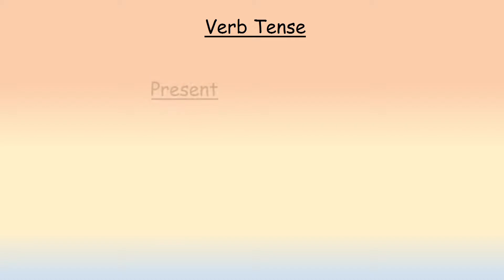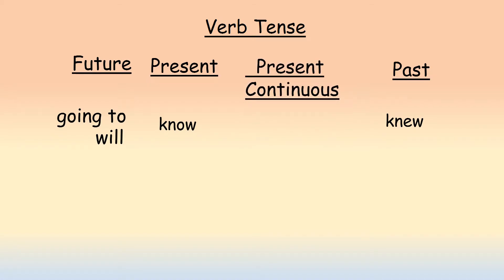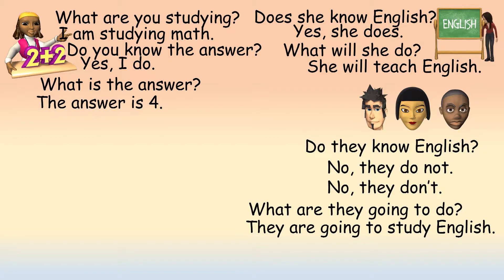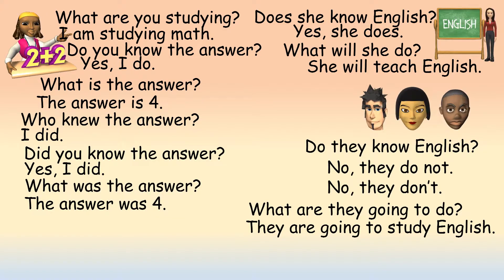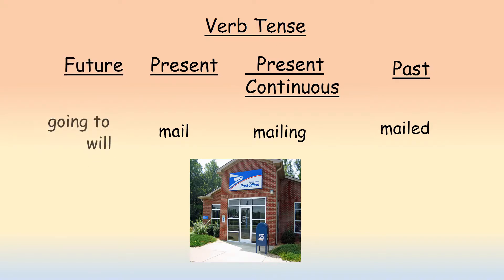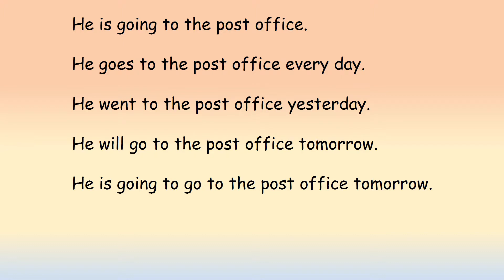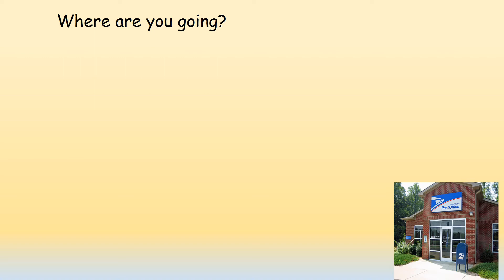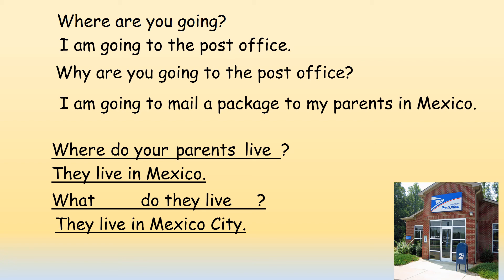Learn Beginning English Lesson 59 revised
Learn beginning English ESL from lessons that I teach at a community college. Lessons should be viewed in the correct order